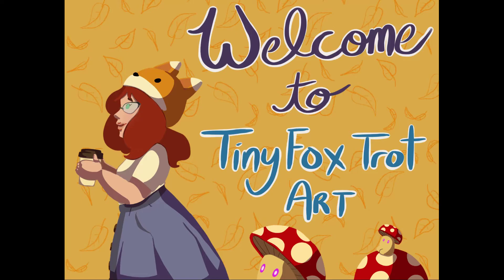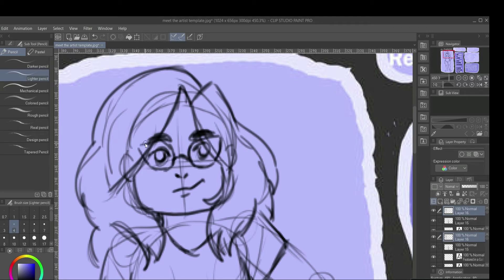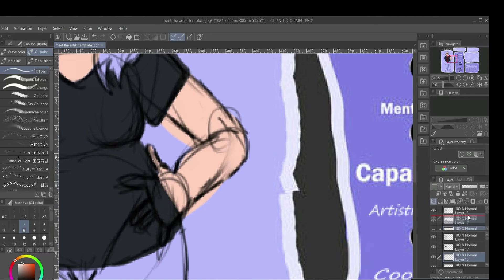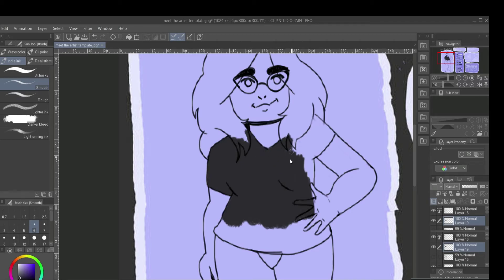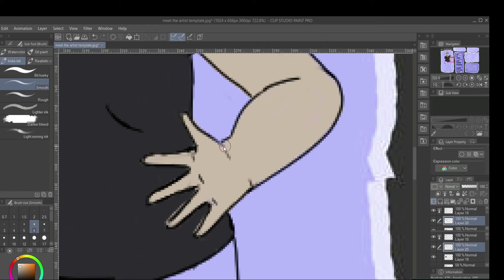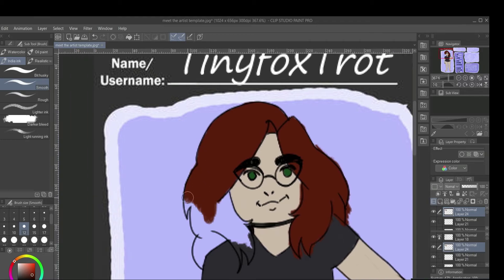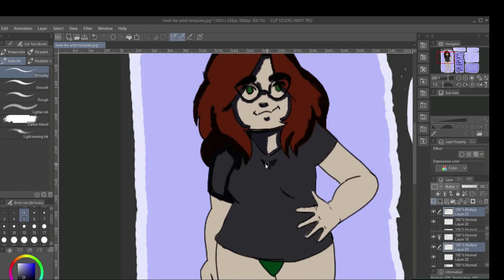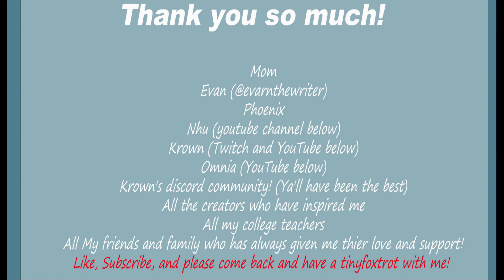Meet the Artist (My First Video)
Just introducing myself to all of you! First youtube video...DEPLOY!
Introduce yourself in the comment section or send me some ideas!

Microphone: Tonor

1st song: "Next to Me" by: Lvyl and Megan Wafford
2nd song: "My Simple Thing" by: Peter Sandberg
3rd song: "In All Honesty, I Do" by: Nocturnal Spirits
4th song: "The World in My Hands" by: Pastis

Meet the Artist Template Credit:
Artist: Animefan110